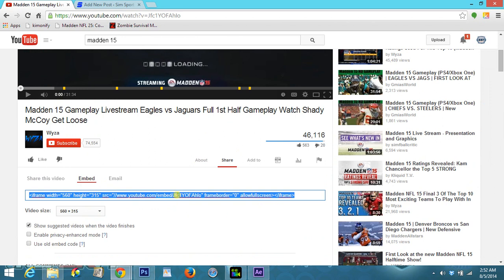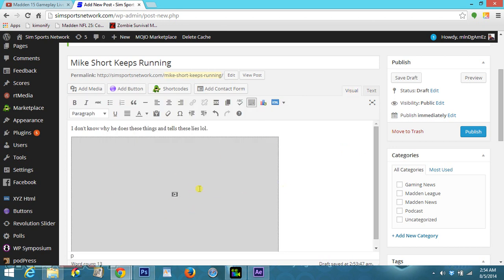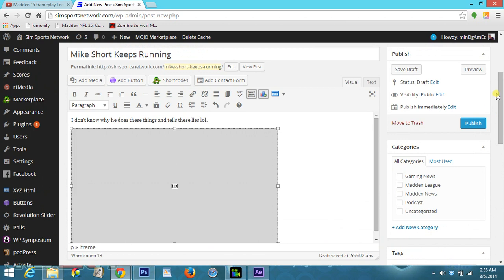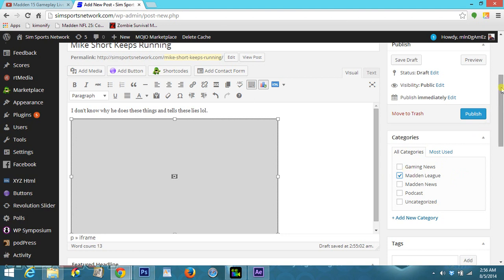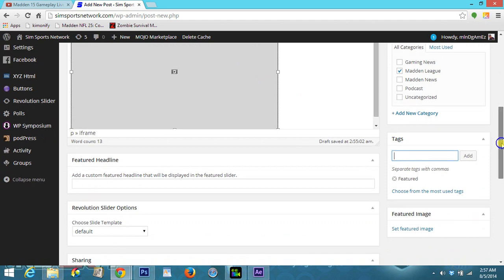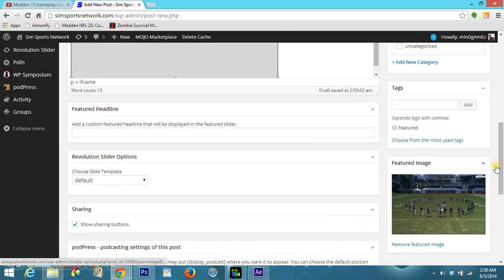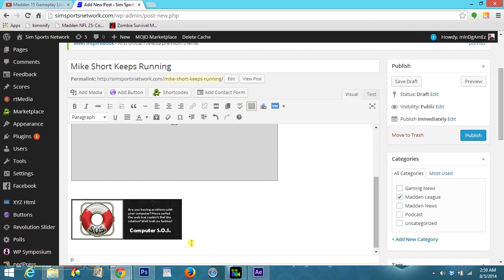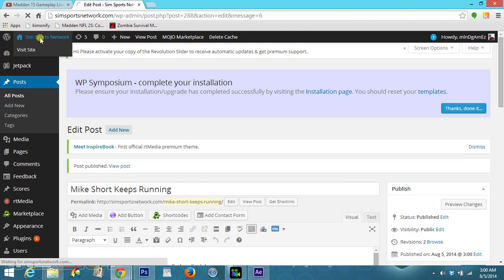Posting 101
Just a brief tutorial about posting on SSN powered by Wordpress